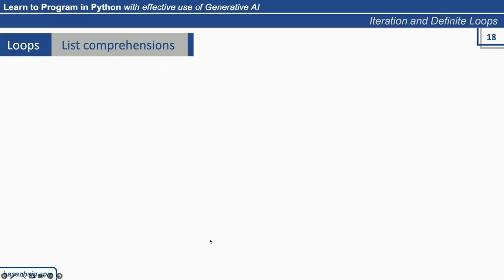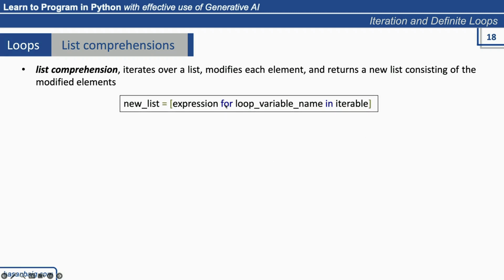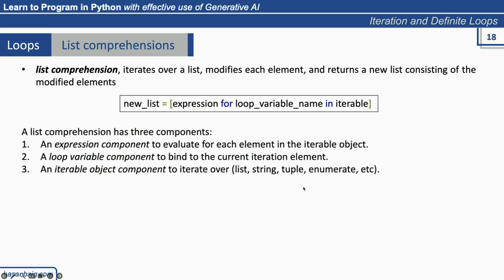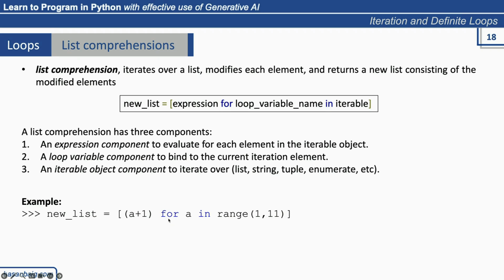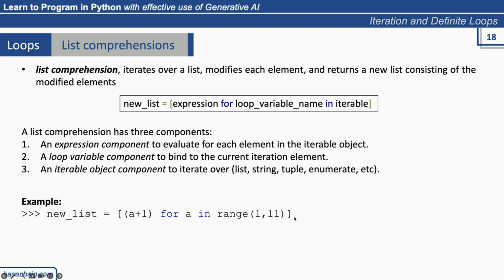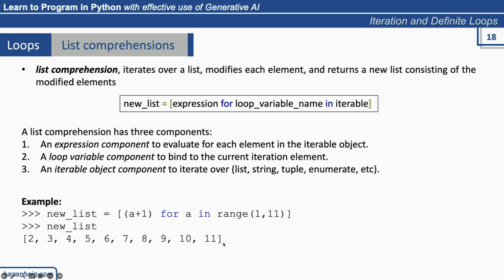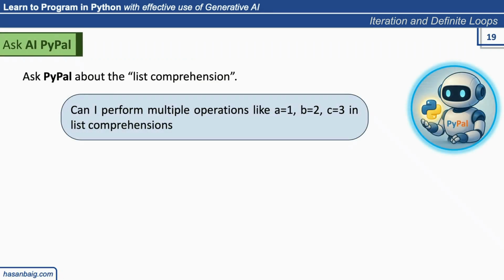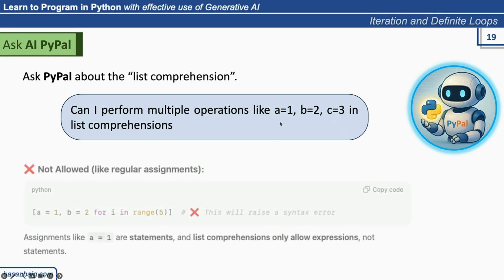69. List comprehensions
See how we can create a list using list comprehension approach.